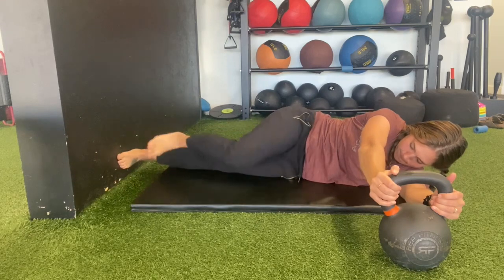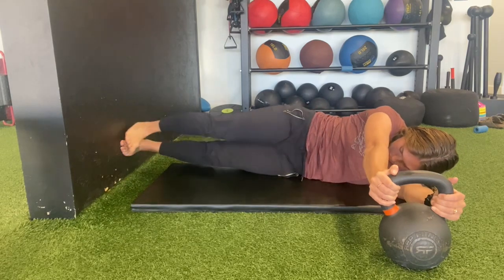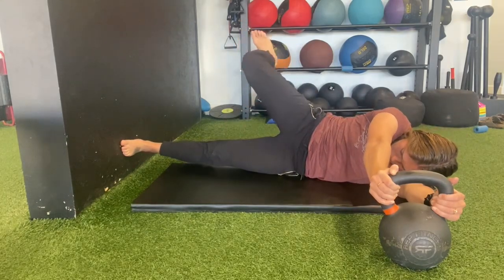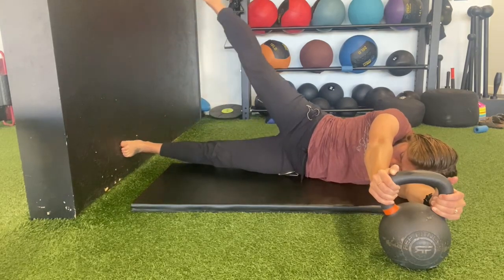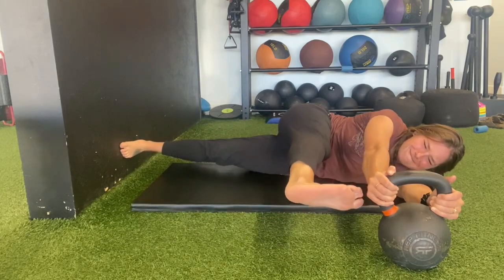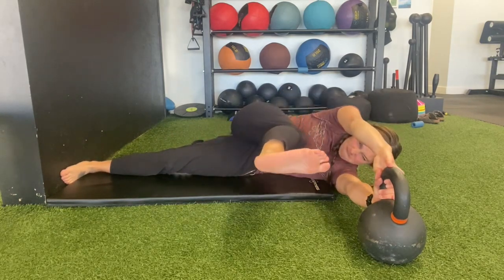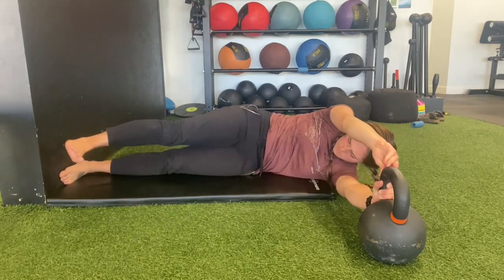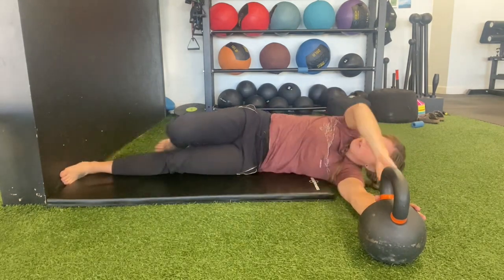Level 2 Hip C.A.R.S & Horse kicks